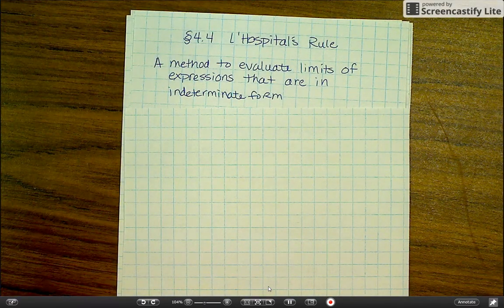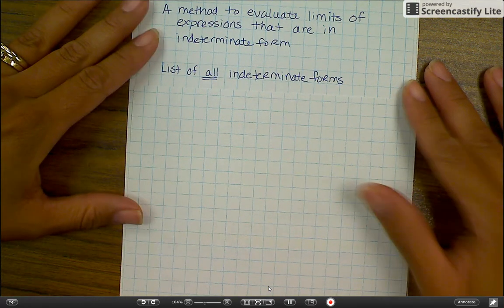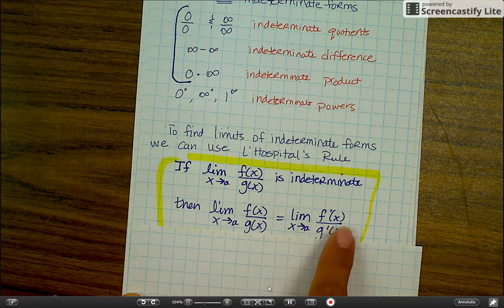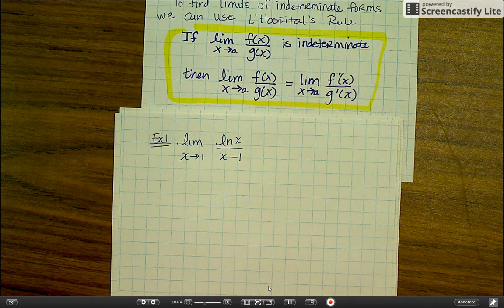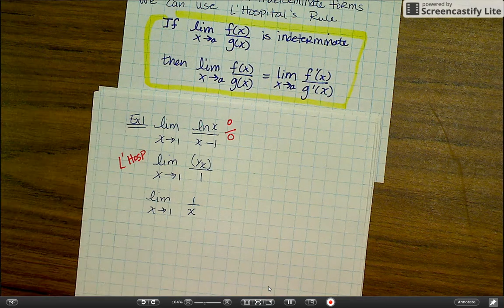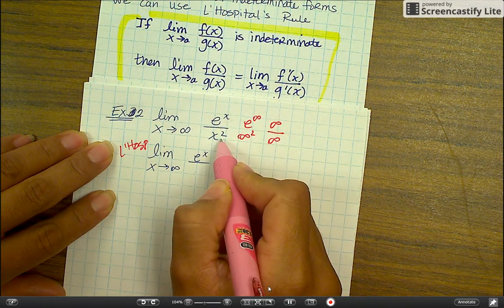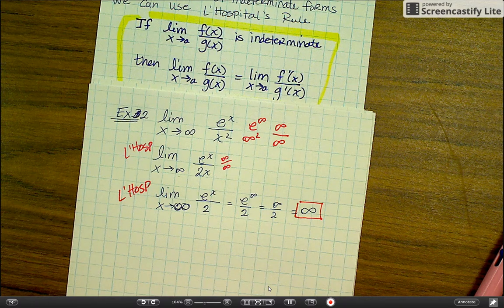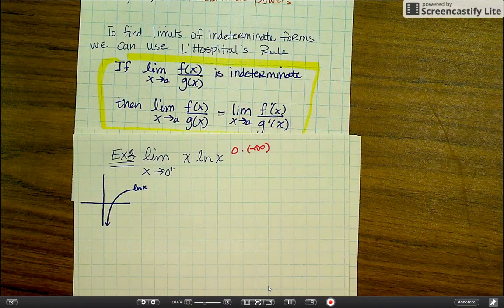4 4 L'Hospital's Rule Part I